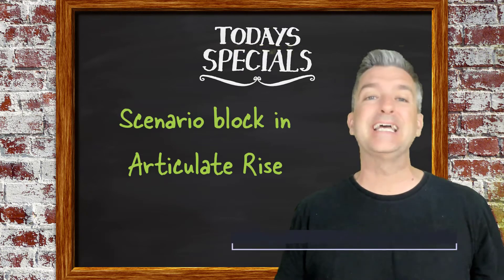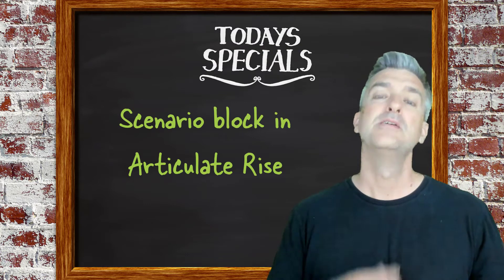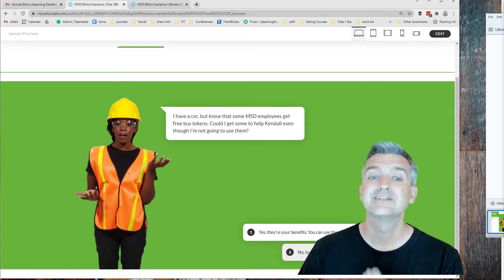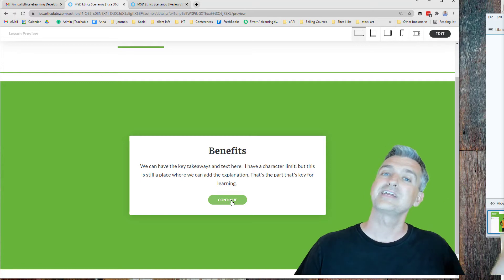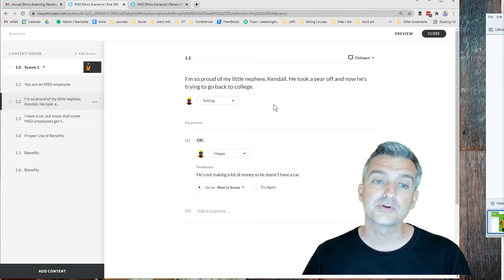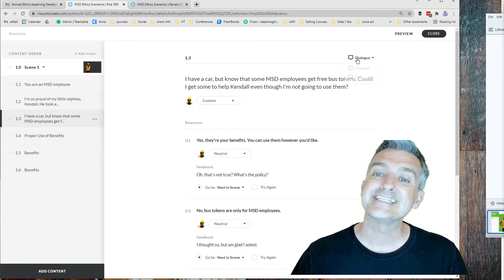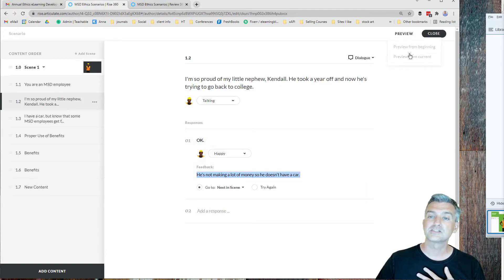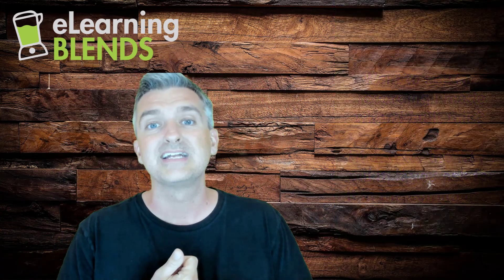Adding Stories using Scenario blocks in Articulate Rise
Karl G Richter shares tips and ideas for making engaging eLearning courses.

This video is a behind-the-scenes tour of an Ethics policy training he's making that has stories where learners have to choose their own adventure.